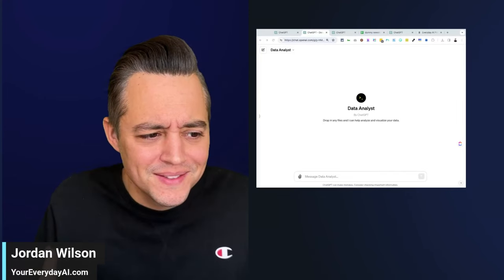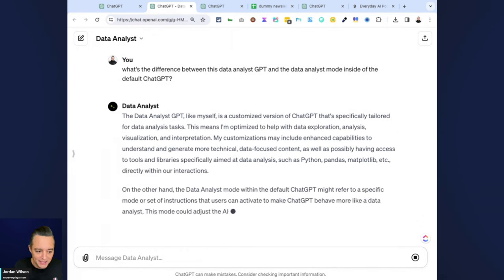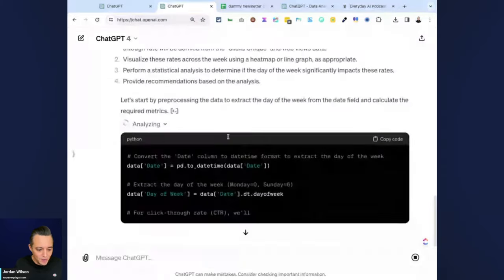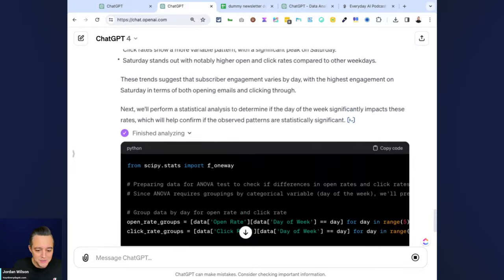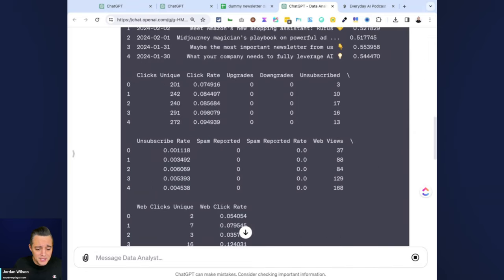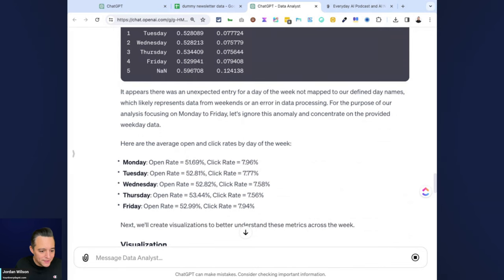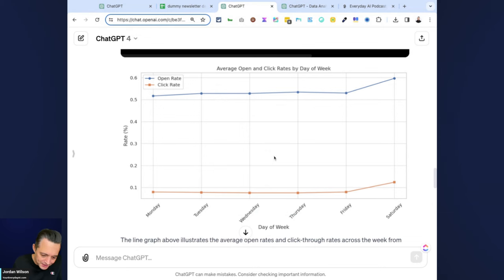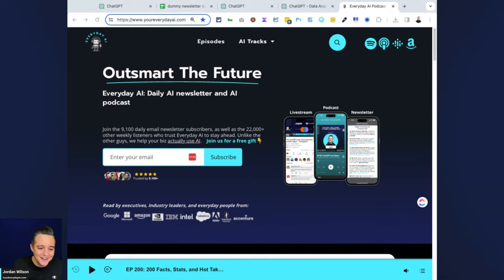ChatGPT's Data Analysis Showdown: Default vs. Data Analyst GPT Compared 🤔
Data Analyst GPT vs. ChatGPT's Data Analyst mode 🤔

In this detailed exploration, Jordan Wilson from Everyday AI dives into the intriguing world of ChatGPT's data analysis capabilities. Join us as we demystify the differences between ChatGPT's default data analysis mode and the specialized Data Analyst GPT. Through practical demonstrations, including uploading and analyzing spreadsheet data, Jordan provides valuable insights into each mode's handling, efficiency, and output quality.

- The distinct features of ChatGPT's default mode and Data Analyst GPT.
- How each mode performs with real-world data analysis tasks.
- Pros and cons of using each mode for your data analysis needs.

This video is a must-watch for data enthusiasts, professionals looking to leverage AI for data analysis, and anyone curious about the evolving capabilities of ChatGPT.

Understanding the specific functionalities and advantages of different GPT modes can significantly impact your workflow, efficiency, and the quality of insights derived from data analysis.

🔗 **Stay Updated:**
Don't forget to visit youreverydayai.com to sign up for our free daily newsletter, bringing you the latest tutorials, tips, and updates from the world of AI.

Remember, the world of AI is vast and full of potential - let's explore it together!